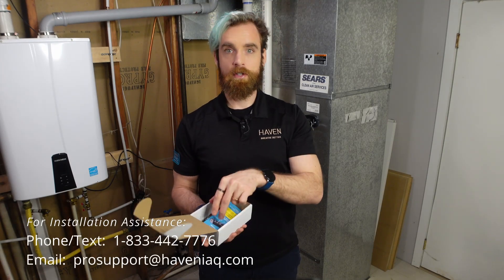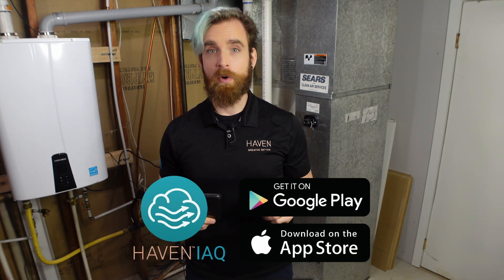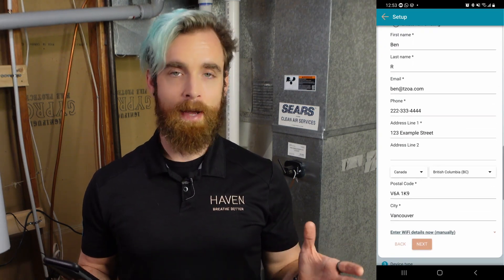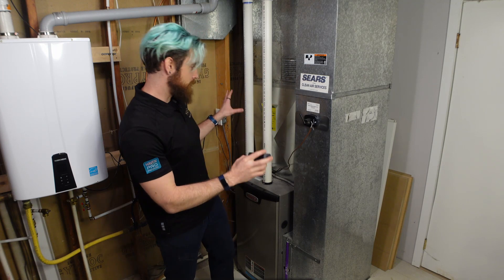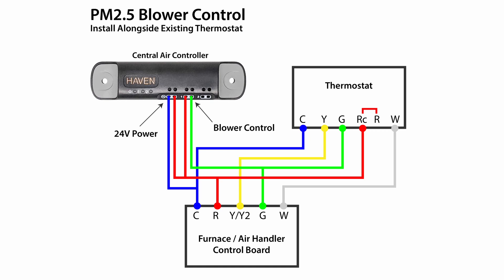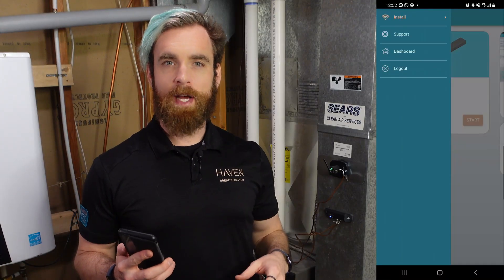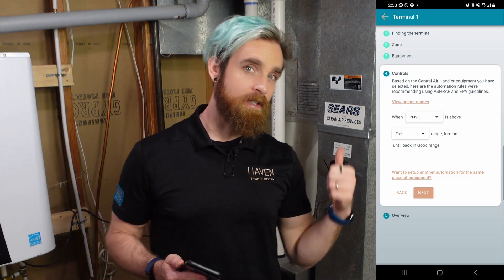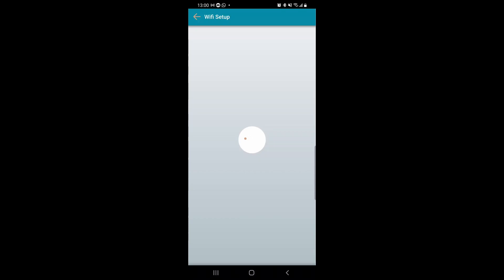Central Air Controller Installation Instructions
First time installing a Controller? Here's our handy Intro to the Controller for everything you need to know

Step-by-step guide for professionals to install the HAVEN Central Air Controller with 24V HVAC systems. Note that the HAVEN Central Air Monitor should be installed before the Controller.